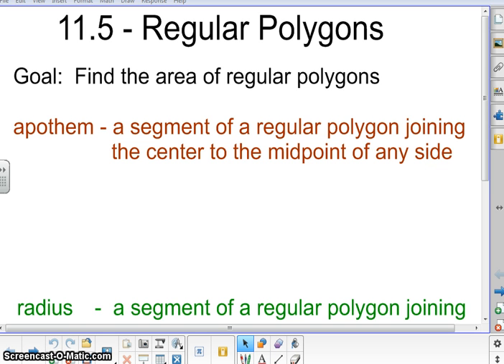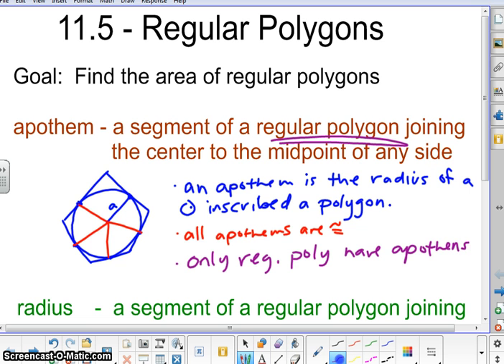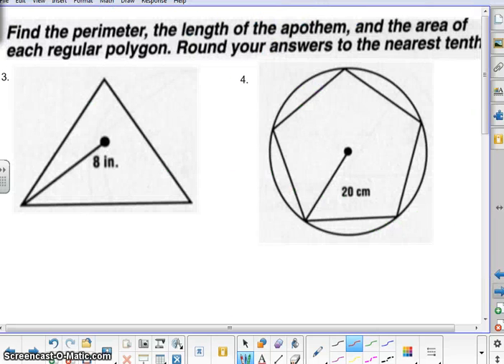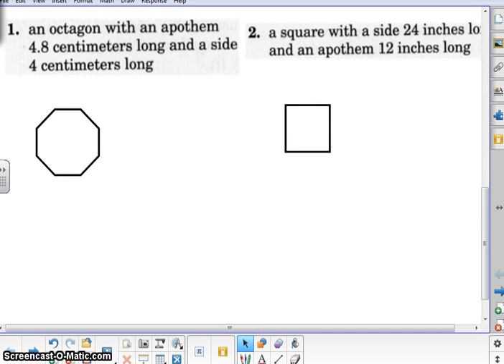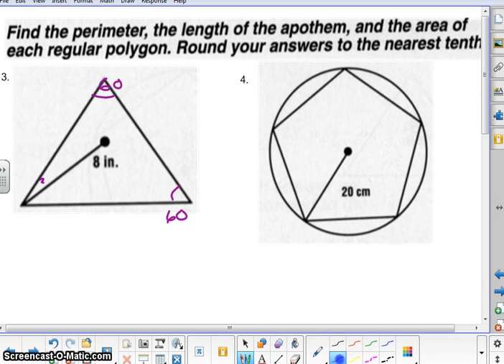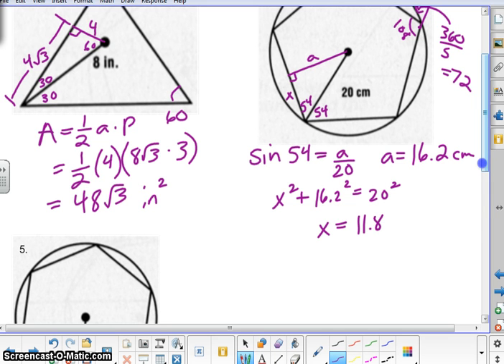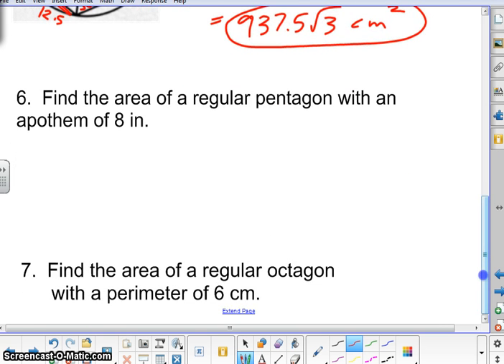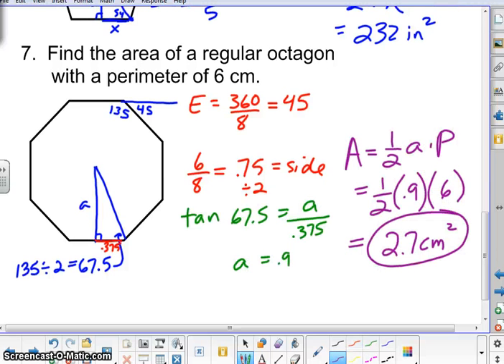11.5 Areas of Regular Polygons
11.5 Areas of Regular Polygons